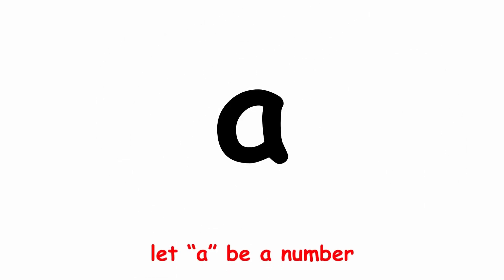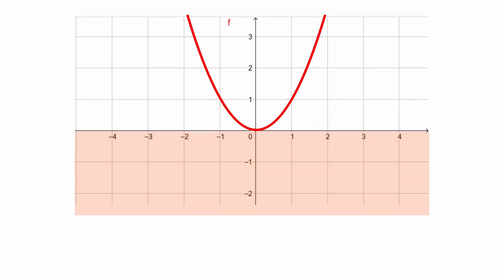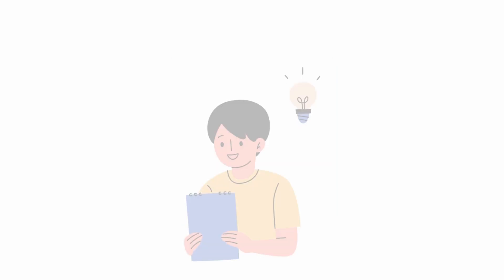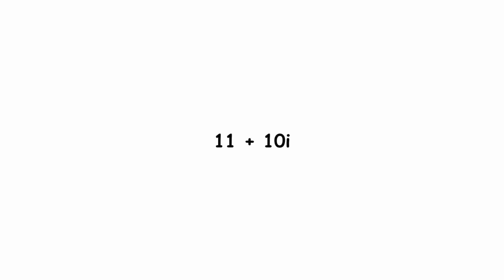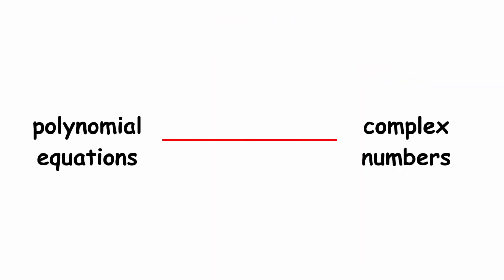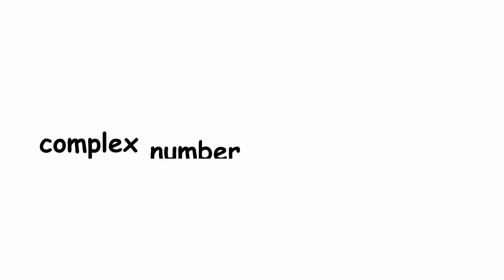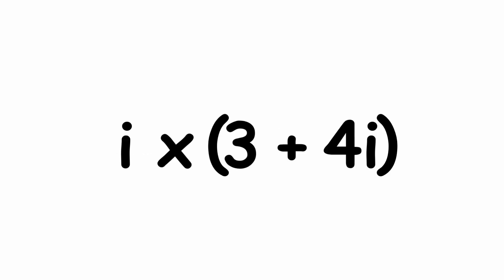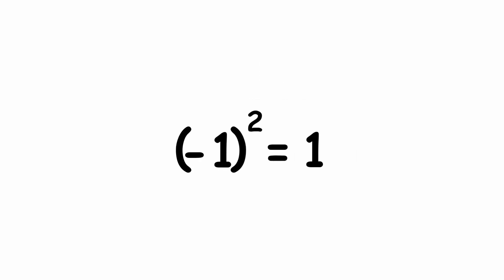Complex & Imaginary Numbers Explained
In this video we explore the origins, necessity, and application of complex and imaginary numbers.

This video is intended for entertainment and educational purposes only. It should not be your sole source of information. Some details may be oversimplified or inaccurate. My goal is to spark your curiosity and encourage you to conduct your own research on these topics. Written, narrated, edited, and produced entirely by humans.